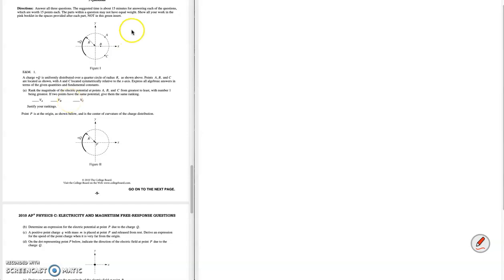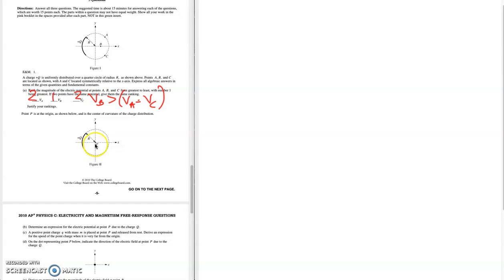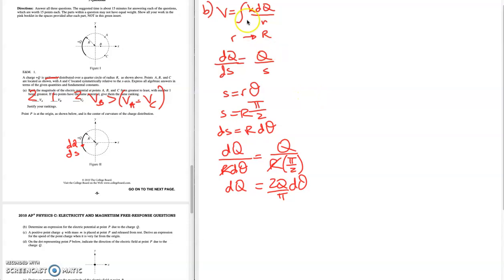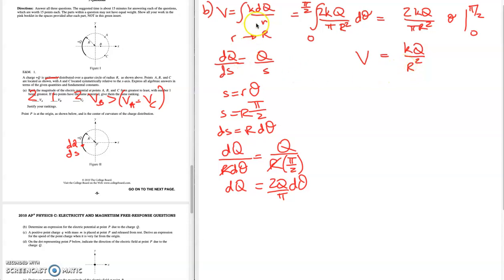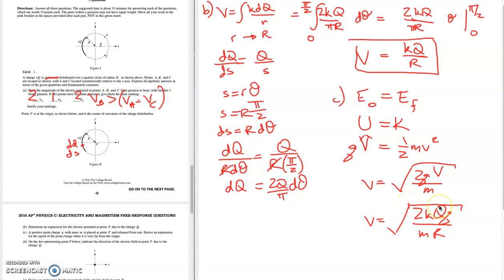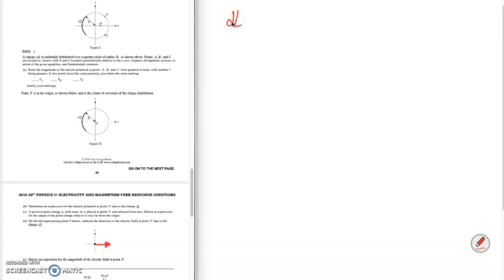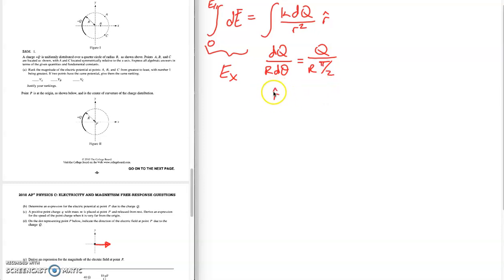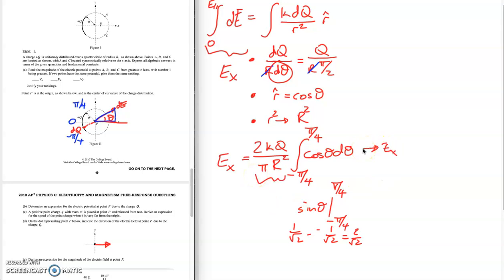2010 Physics E&M #1 -Electric Field, Potential & Conservation of Energy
Walkthrough of the 2010 Physics E&M #1 problem that starts with Electric Potential of an arc of charge and goes through conservation of energy and concludes with deriving an expression fo the Electric Field